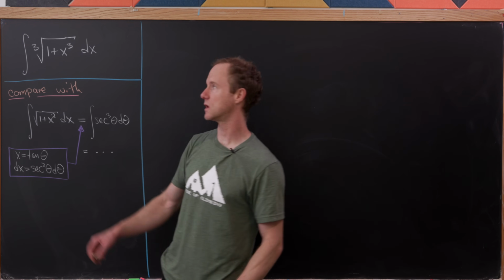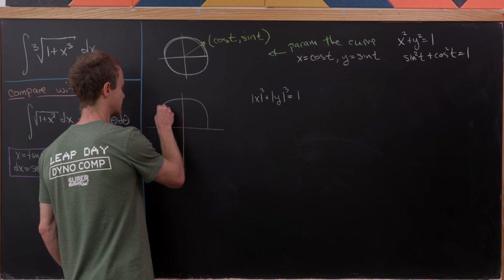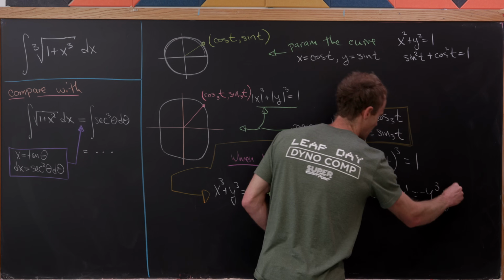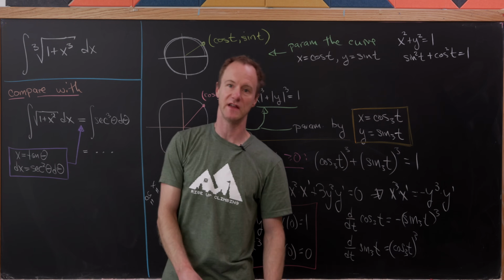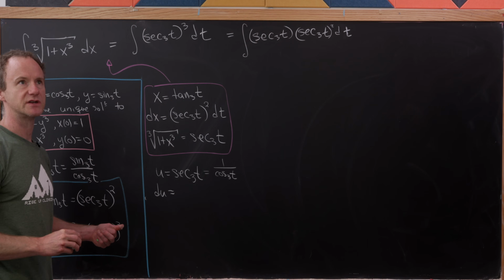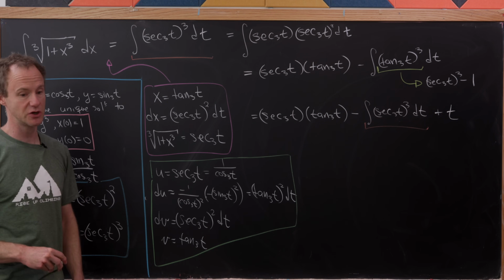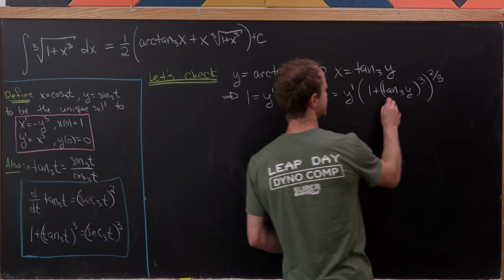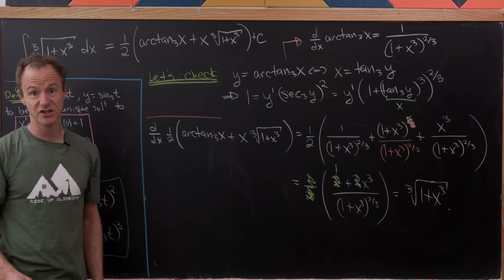Integrating the impossible